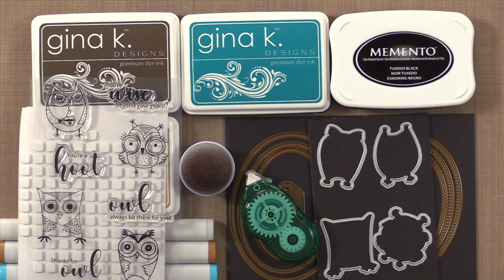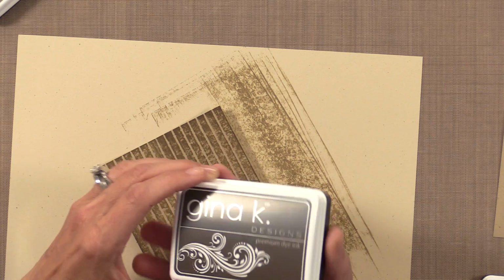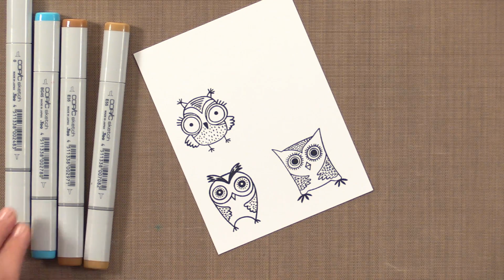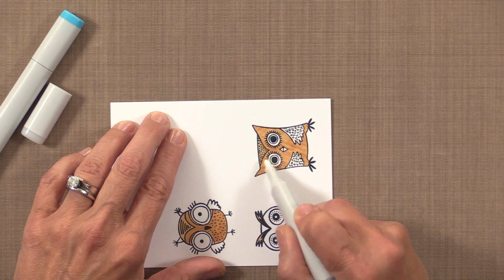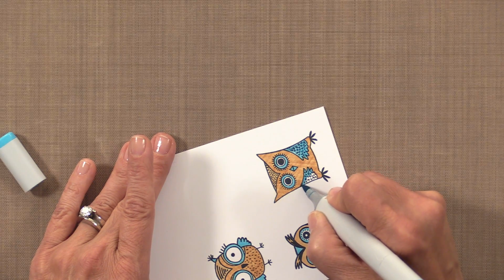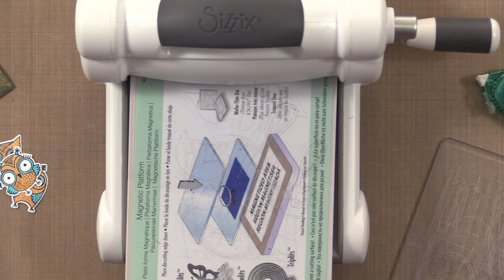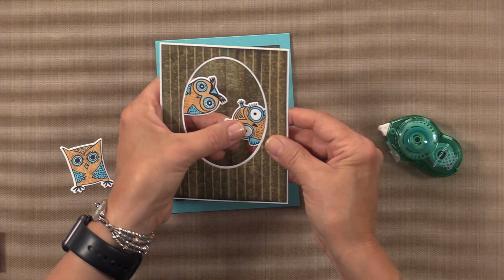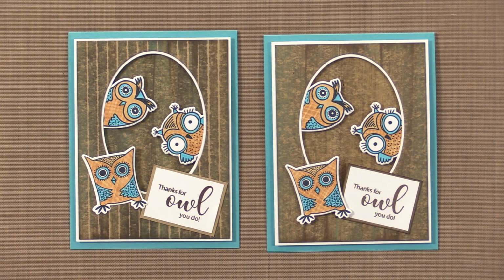Wise Old Owl Thank You Card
Learn how to created a window with dies and how to make a cute little Thank You card using the Wise Old Owl stamps and dies by Gina K. Designs.

Measurements:
Turquoise Sea Card Base- 4 1/4" X 11". scored at 5 1/2" and folded in half
White Layer- 3 7/8" X 5 1/8"
Kraft Outside Layer- 3 3/4" X 5"
Kraft Inside Layer- 3 1/2" X 4 3/4"
White Greeting Layer- 1 3/4" X 1 1/4"
Kraft Greeting Layer- 1 7/8" X 1 3/8"
White layering weight for Owls

Supplies:
Stamps- Wise Old Owl
Dies- Wise Old Owl, Doubled Stitched Ovals, Single Stitched Ovals
Card Stock- GKD Turquoise Sea, White, Kraft
Ink Pads- GKD Turquoise Sea, Kraft, Chacoal Brown, Memento Tuxedo Black
Copic Markers, Scor-Buddy, Misti, Acrylic Block, Adhesive, Foam Squares, Big Shot